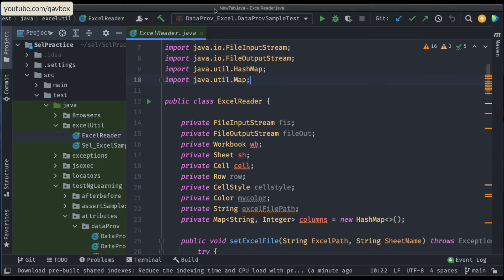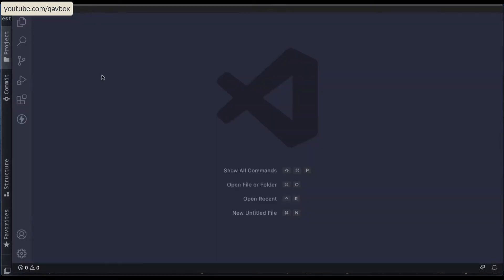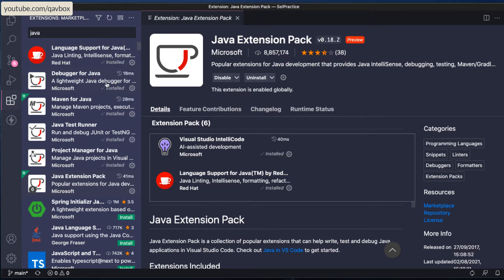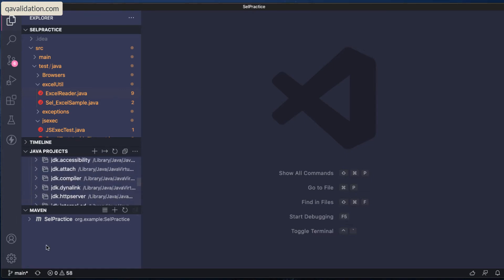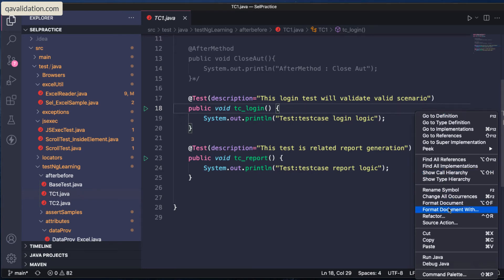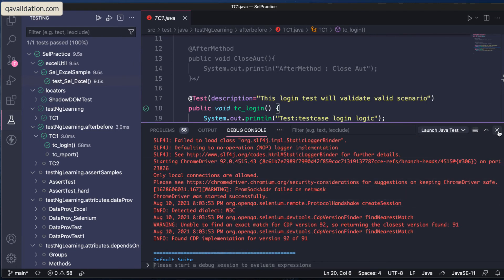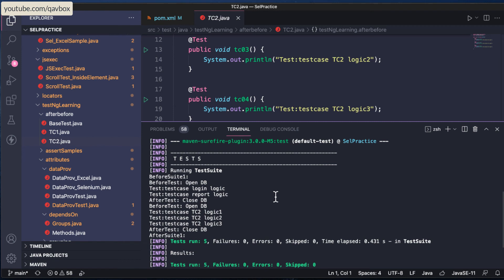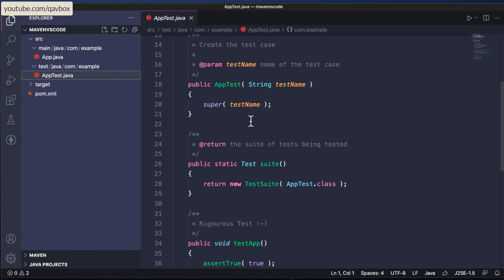Create maven java project in VSCode and run testNG tests | testng.xml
This video will explain how to configure java in visual studio code
and run testNG tests and selenium tests in visual studio code.
Also run testng.xml in visual studio code.